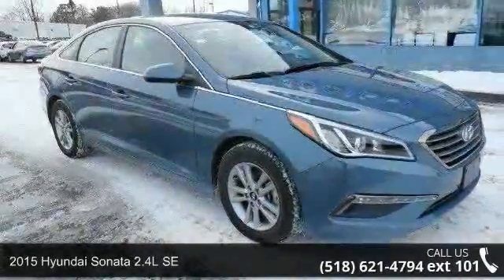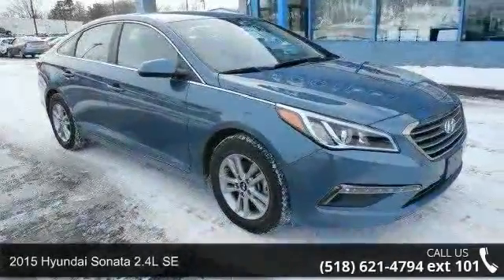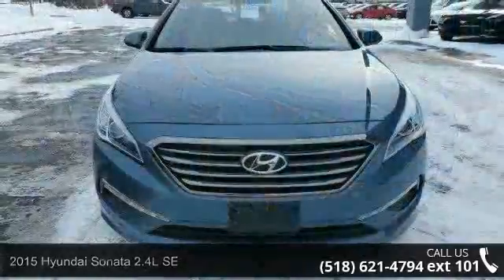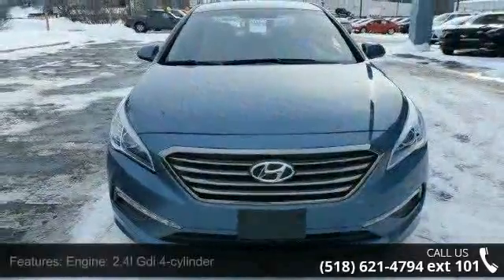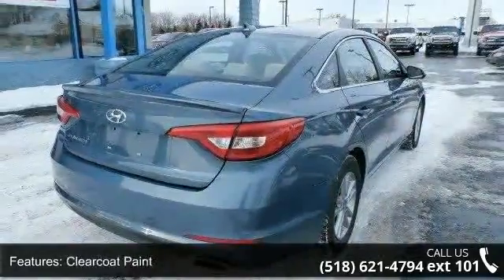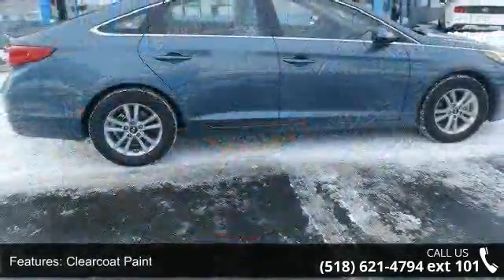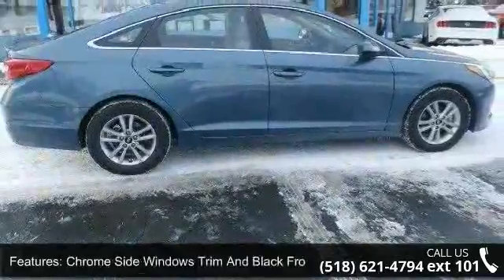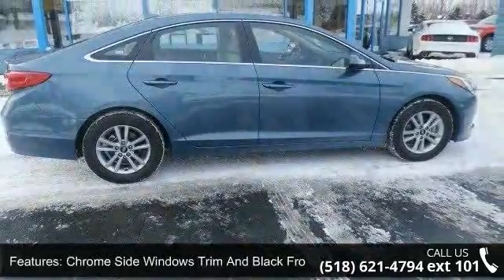2015 Hyundai Sonata 2.4L SE - Fuccillo Ford - Adams, NY 1...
It will take a different train of thought for the 2015 Hyundai Sonata to carve out its own space in the segment, but the all-new Sonata will try to lure prospective buyers in with more features and even a touch of luxury for less money than the competition.Seating for 5, 6-speed Shiftable Automatic Transmission, 178 ft-lbs. @ 4000 rpm Torque, Cargo Capacity 16.3 cu.ft.*Engine: 2.4 L Inline 4 CylindersDrive train: Front wheel driveTransmission: 6-speed shiftable automaticHorse Power: 185 hp @ 6000 rpmFuel Economy: 25/37 mpgSafety: Frontal Barrier Crash Rating 5/5 stars, Side Crash Rating 5/5 stars, Rollover Rating 4/5 stars 10.5% risk. Billy Fuccillo has been in business for over 30 years offering a HHHHUGE selection of vehicles at HHHHUGE savings with on the spot financing for immediate delivery!